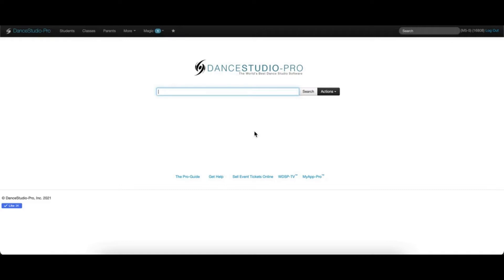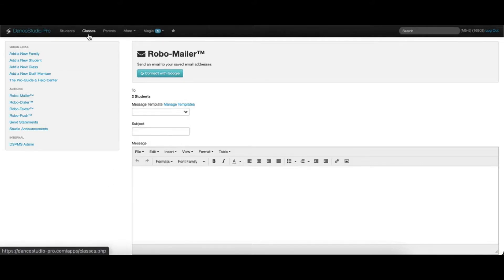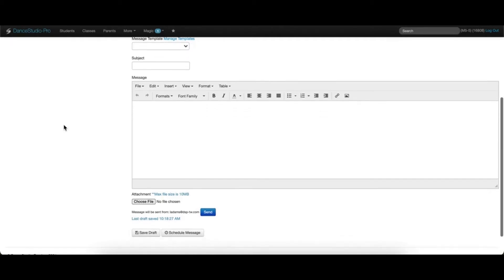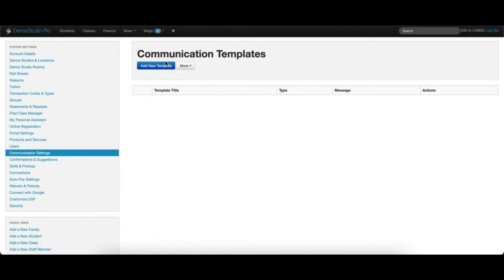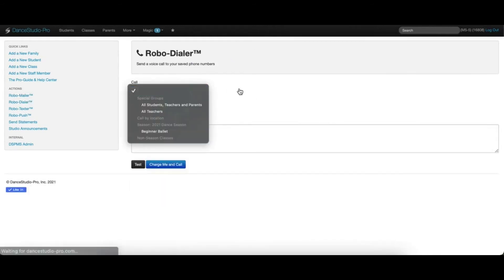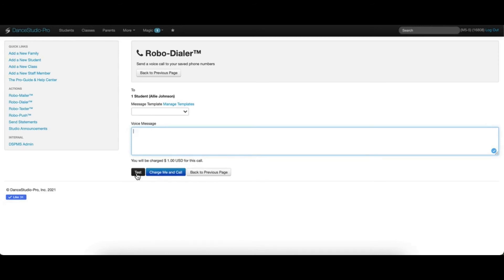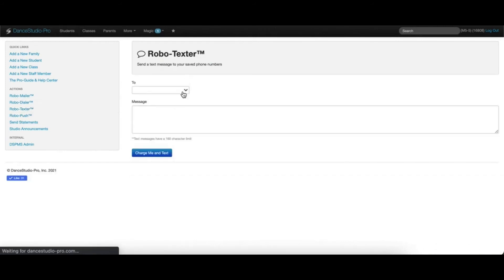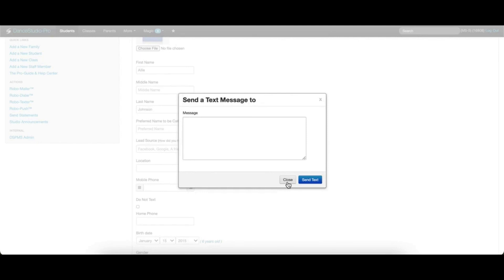DanceStudio-Pro: Using Robo-Features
In this video, we show you how to use our Robo-Features: Robo-Mailer, Robo- Dialer, and Robo-Texter.

These are great tools for effective and streamlined communication with families.

00:07 - Robo-Mailer
03:20 - Robo-Dialer
05:12 - Robo-Texter

Sign up for a FREE 30-day trial: dancestudio-pro.com